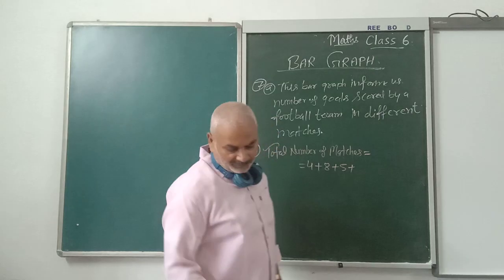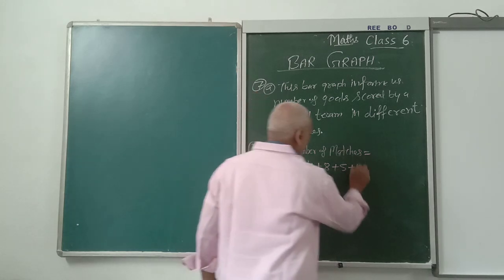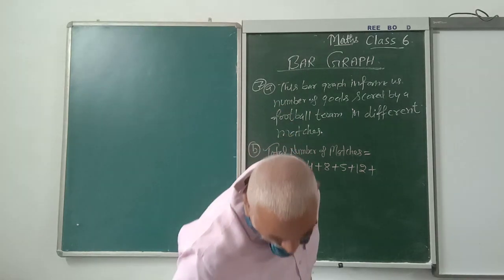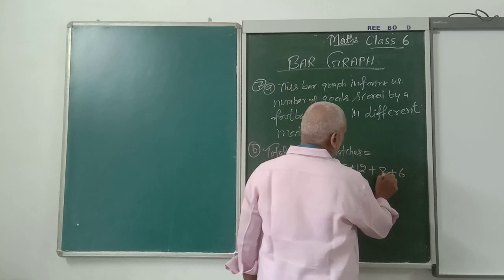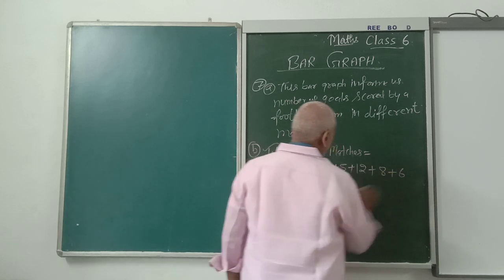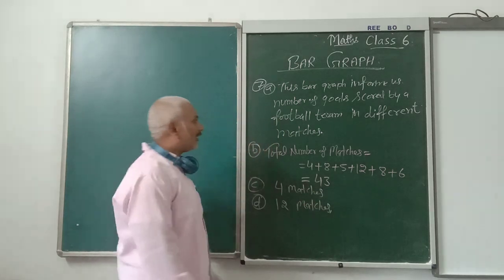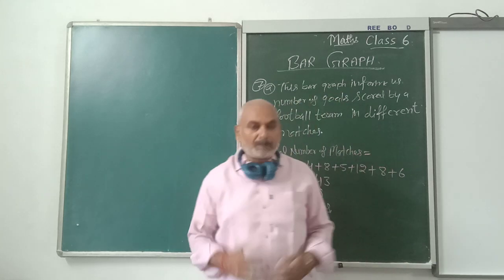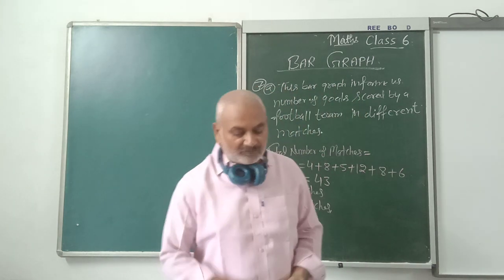Class 6 : Mathematics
Bar Graph